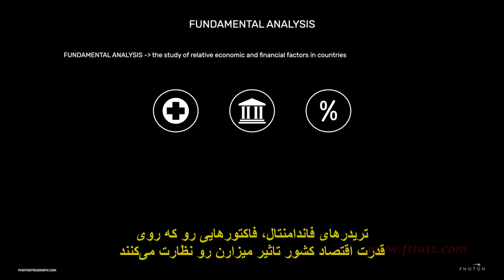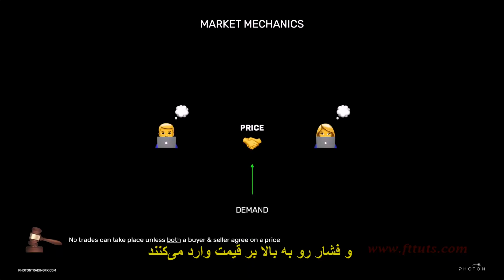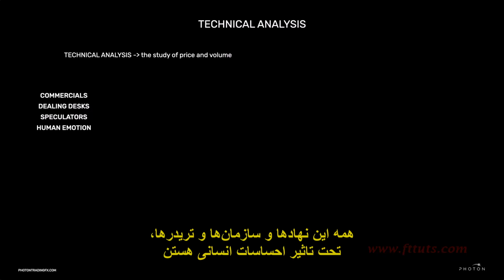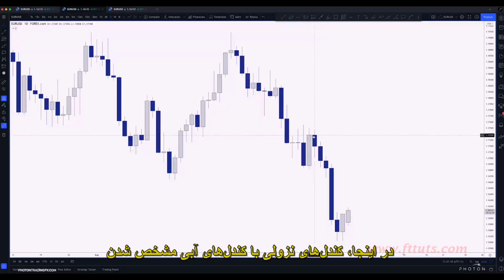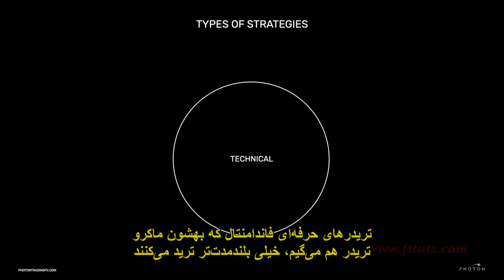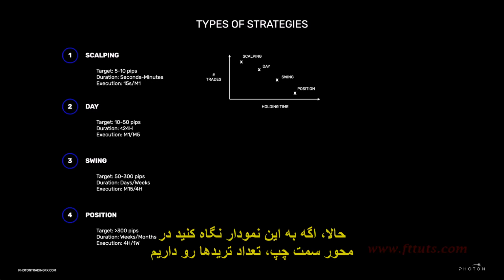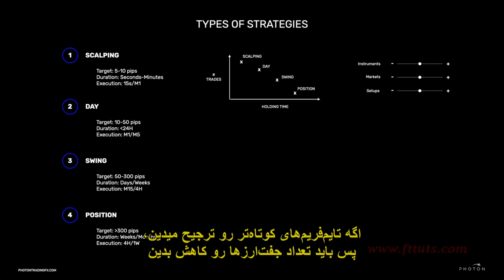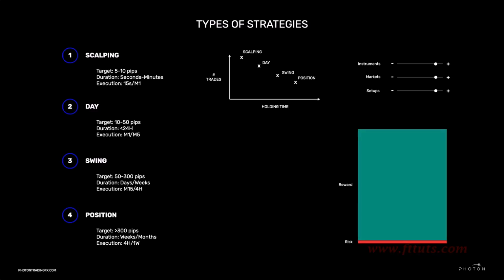نحوه تجزیه و تحلیل فارکس/دوره پیشرفته اسمارت مانی فوتون Photon trading /قسمت 10